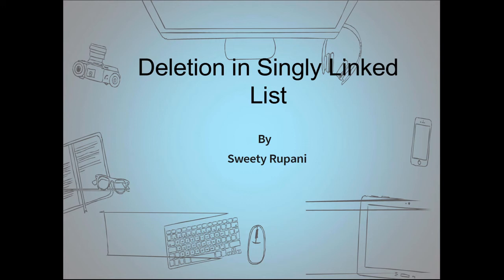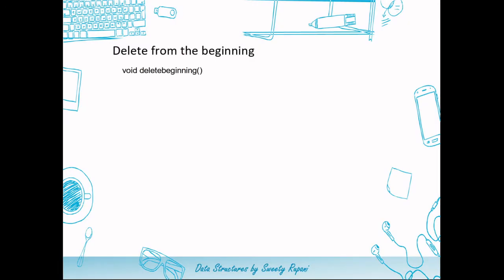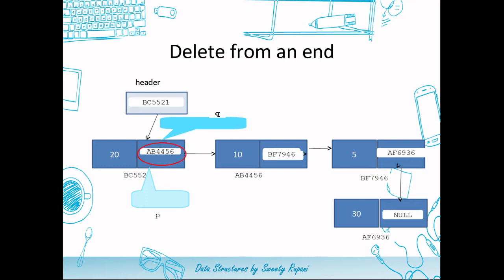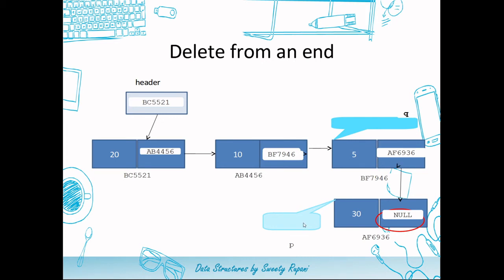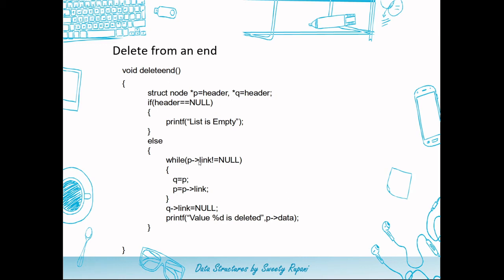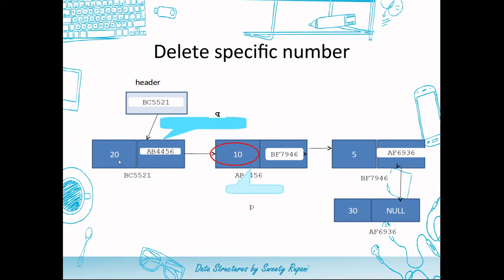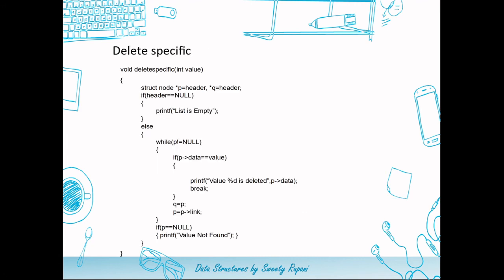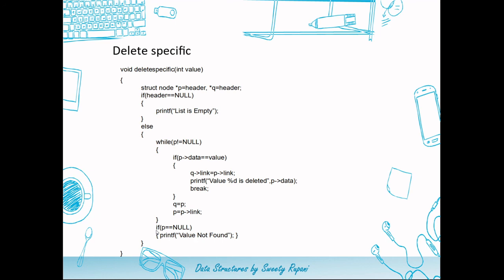Deletion in singly linked list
Hello all,

This video shows step by step deletion from the singly linked list and its implementation in C.